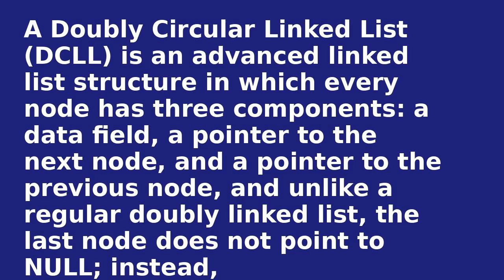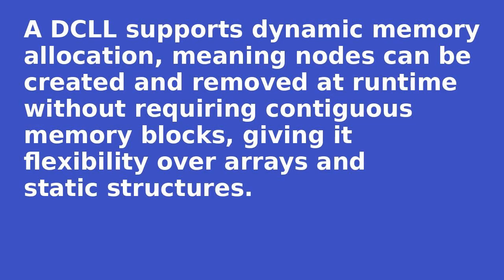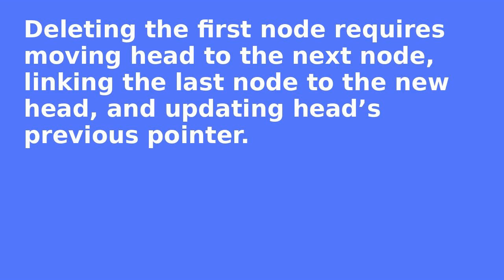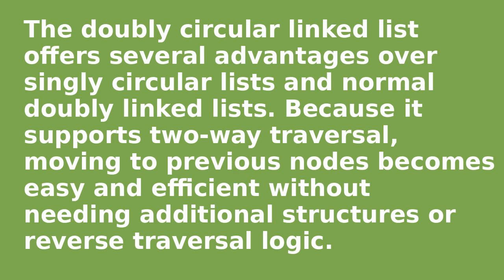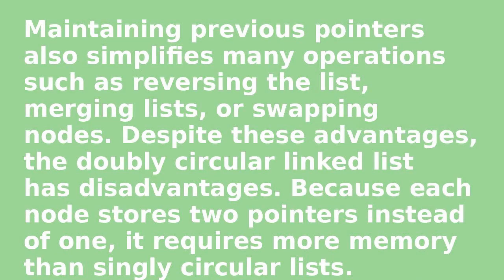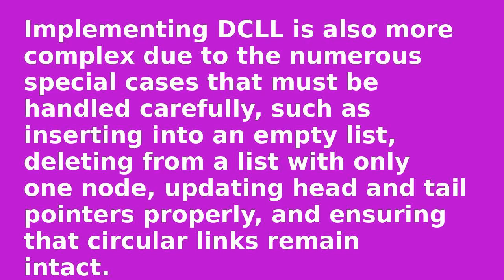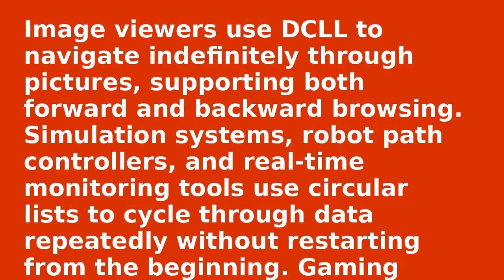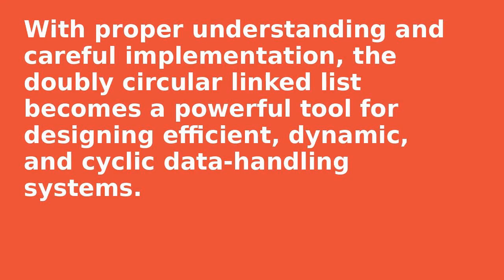Double Circular Linked List